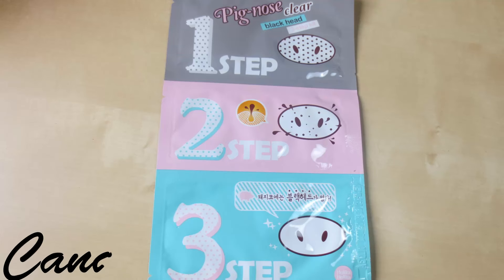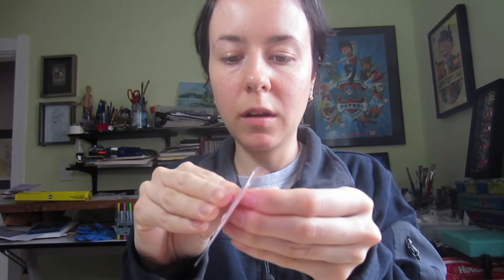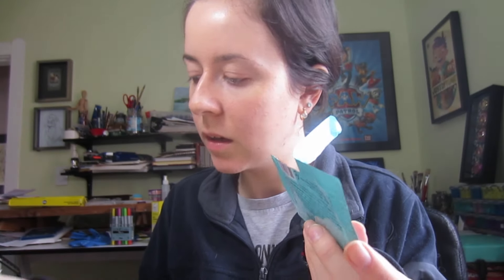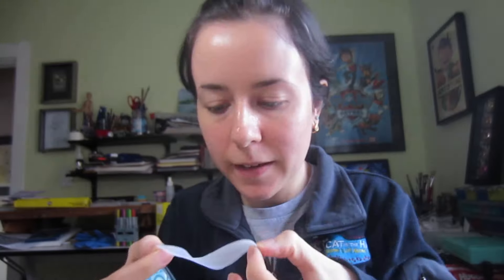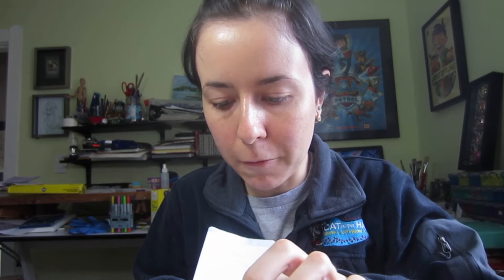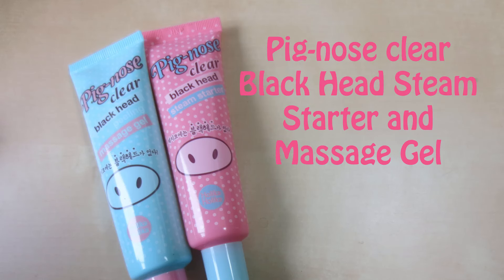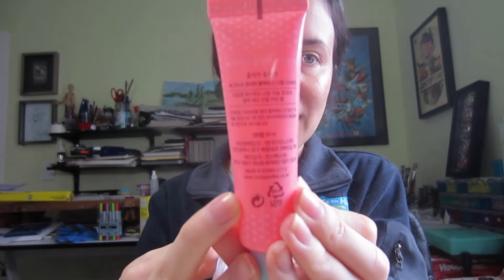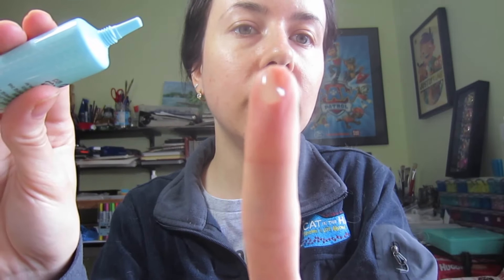Review: Korean Beauty Review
Here is the review part to the haul video from earlier this week. I hope you enjoy it.